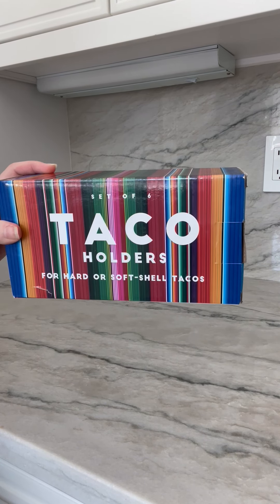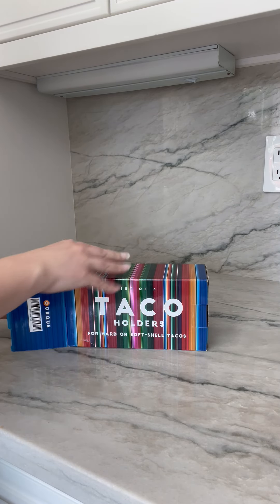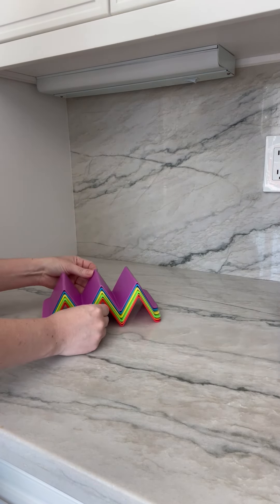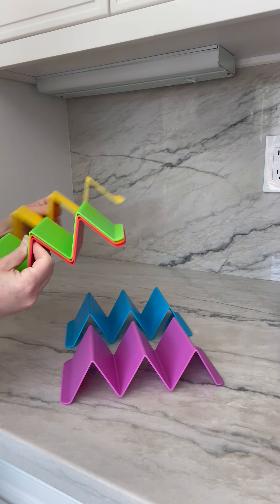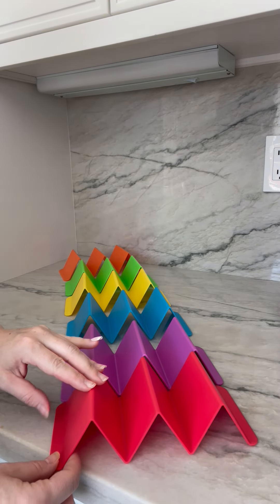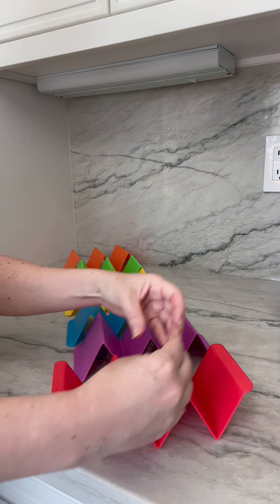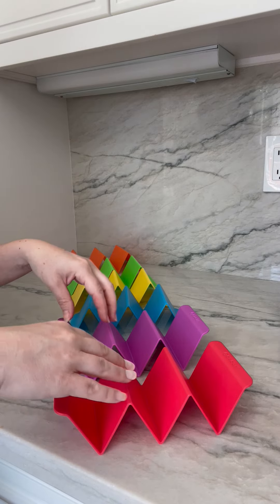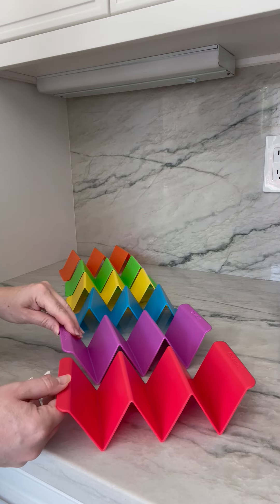Amazon Taco Holder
Get Dad the ultimate gift this Father's Day - a taco holder that's guaranteed to take taco night to the next level! 🌮👨‍👧‍👦FathersDay